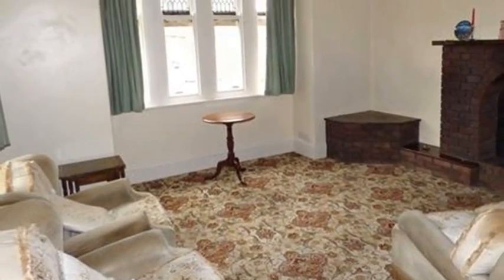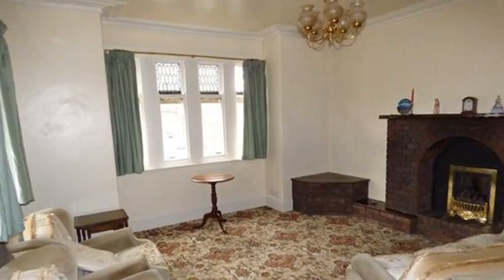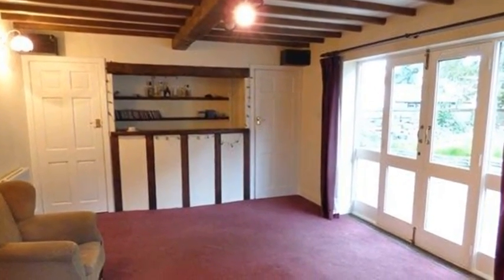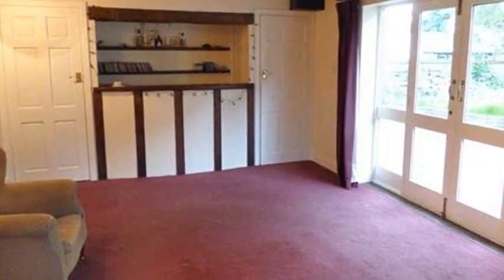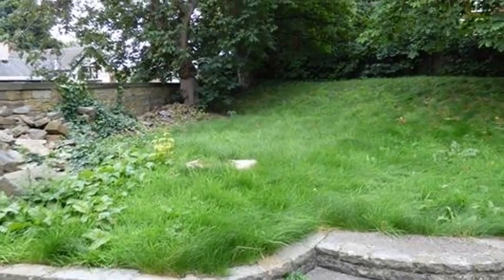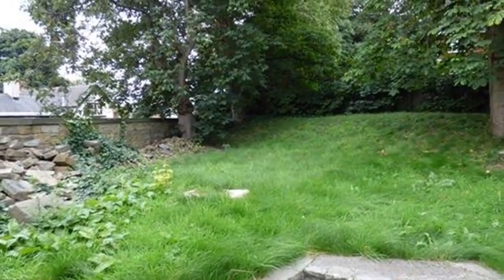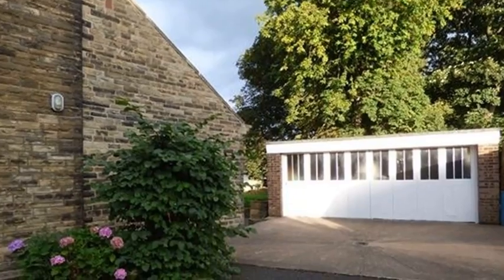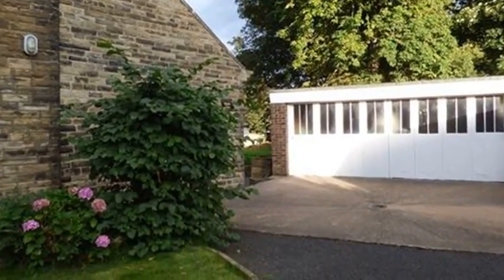'The Lodge', Oxford Road, Gomersal, Cleckheaton, West Yorkshire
This imposing and spacious Edwardian DETACHED property with FOUR BEDROOMS, THREE RECEPTIONS, TWO BATHROOMS and a TRIPLE GARAGE is located in the popular area of Gomersal with easy access to local amenities and schools and just a short drive away from the M62/M1 motorway networks. With gas fired central heating this family sized period property that retains original features briefly comprises of; entrance hall, cloaks w.c., spacious lounge, kitchen,  separate dining room, large games/play room with patio doors to the garden, utility room/w.c,, four bedrooms - the master with full en-suite bathroom, and a family bathroom. There is a driveway to the front/side leading to a detached triple garage, and there are enclosed lawned and paved patio gardens. In need of some general updating this period property offers a great deal of potential.